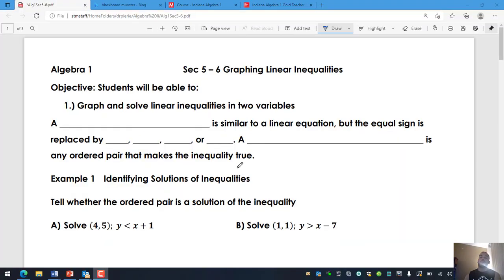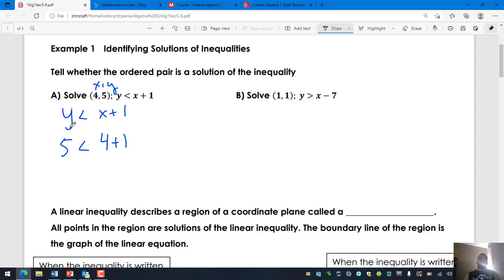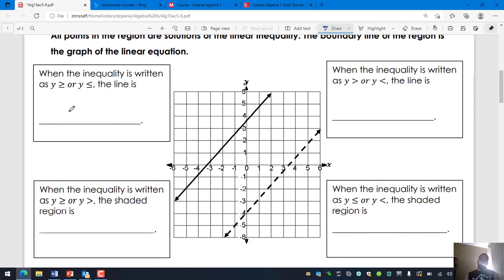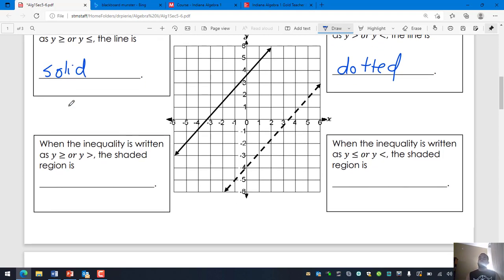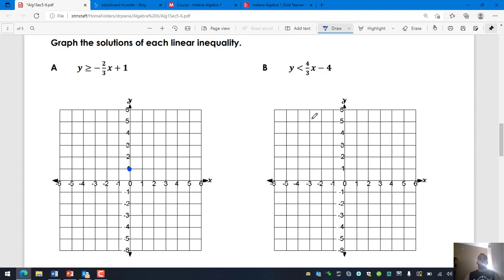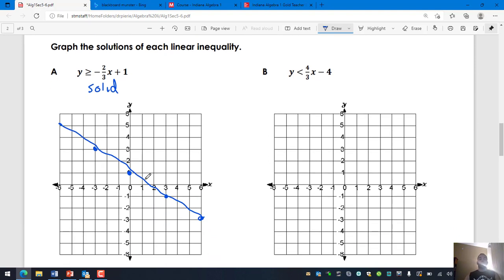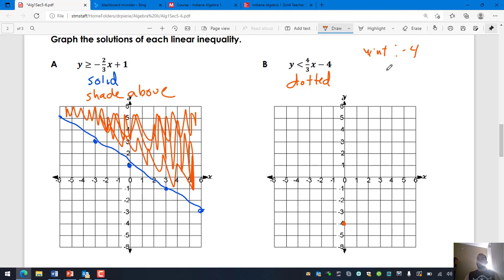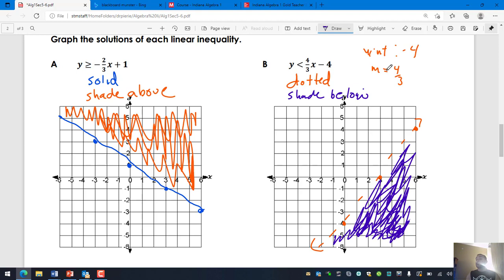Section 5.6 Notes